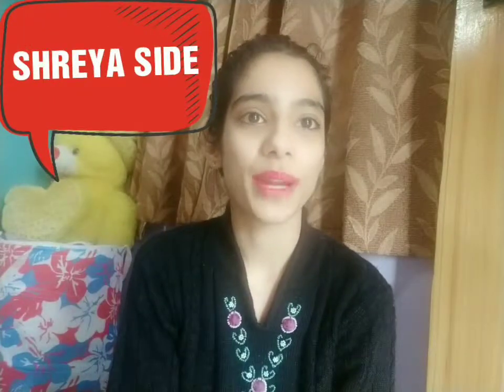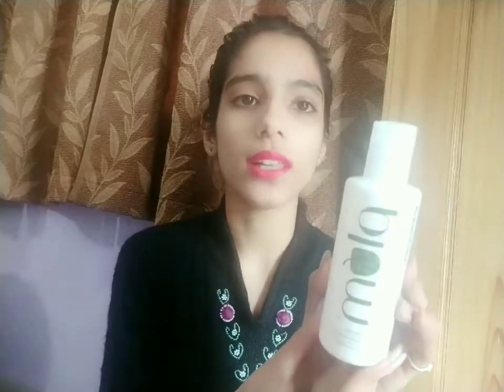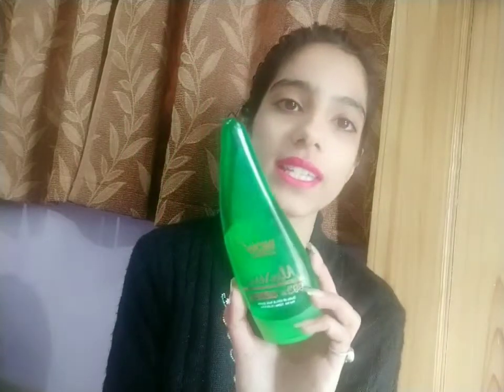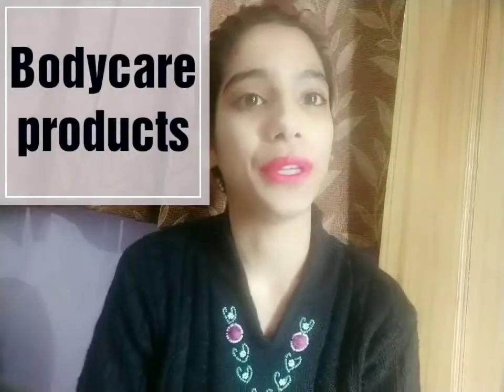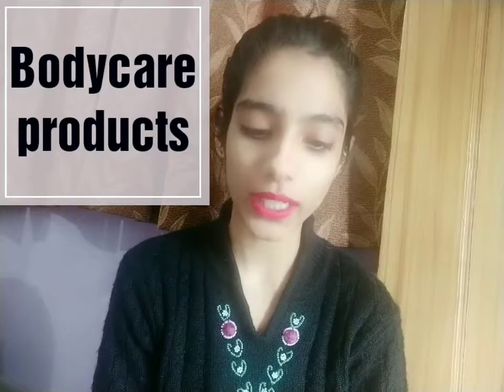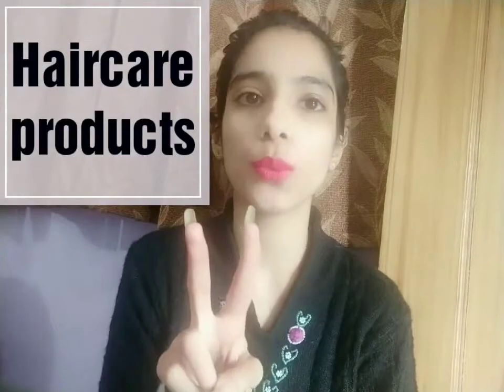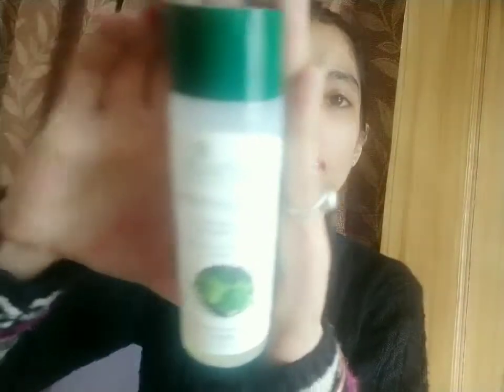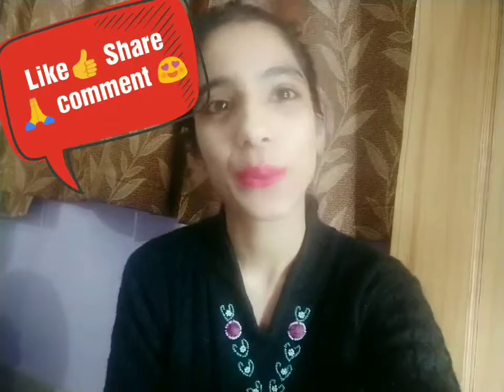My February FAVOURITES |Skincare and Haircare Products||SHREYA SIDE